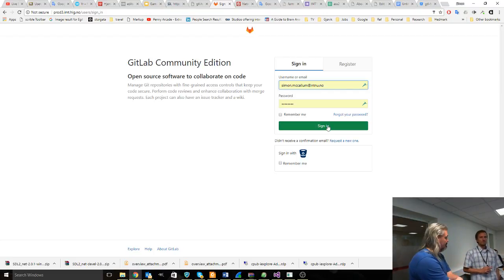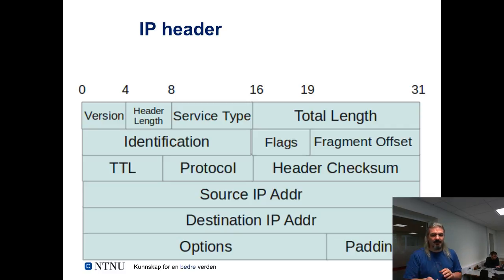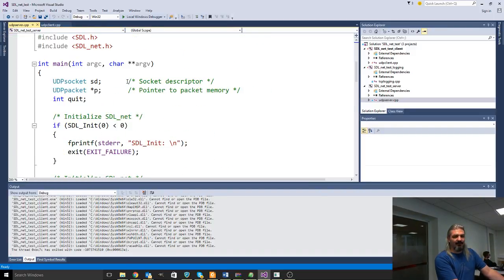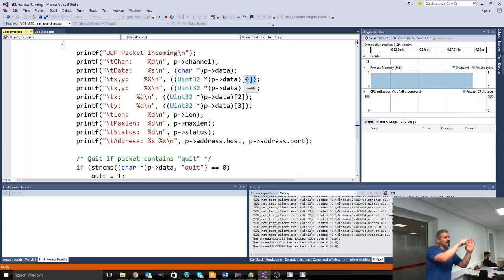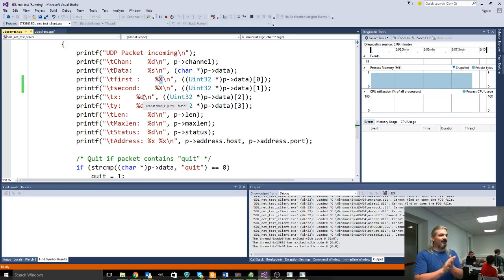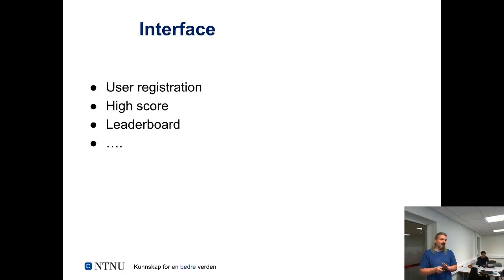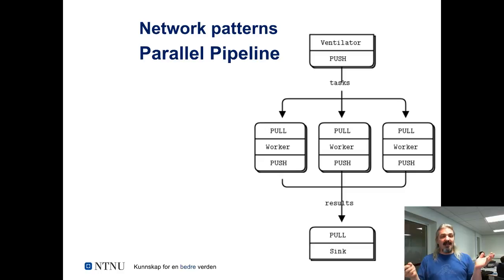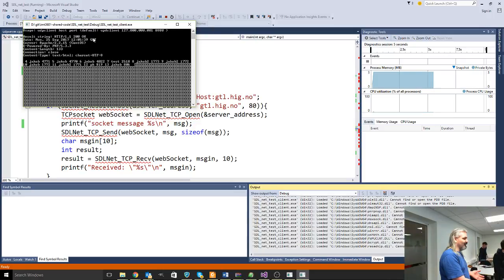IMT2681 - Cloud Networking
IMT2681 Cloud Technologies